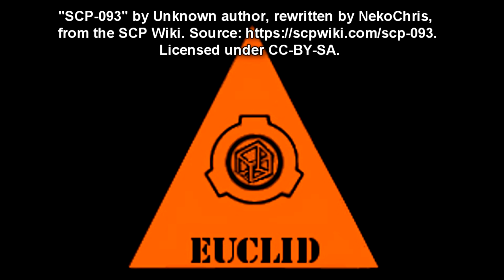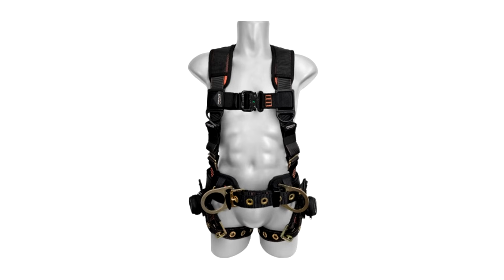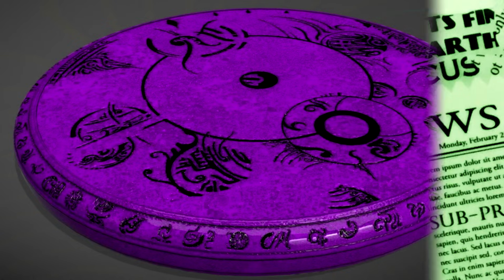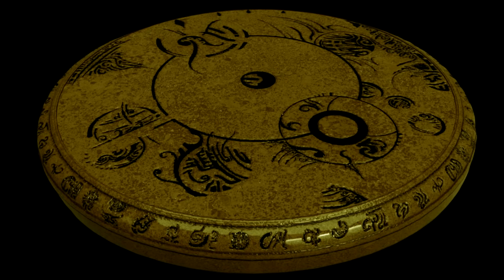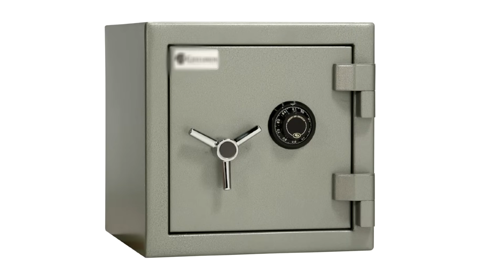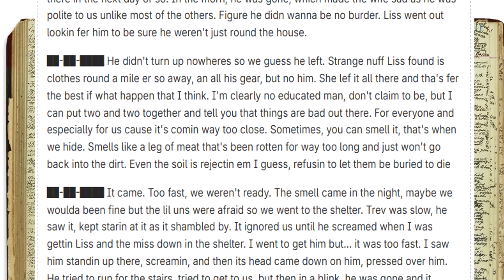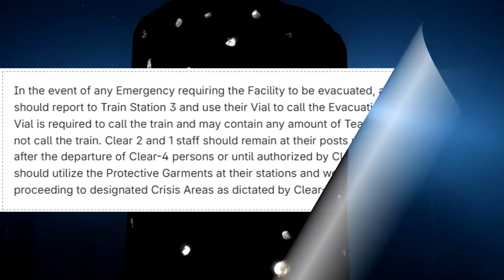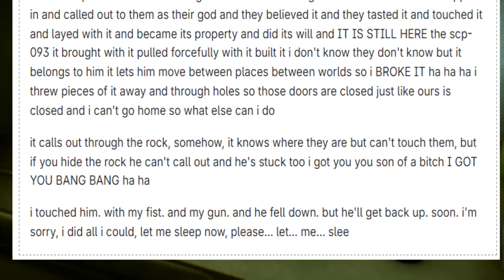Do Not Touch A Mirror Using This Disk (SCP-093)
What happens when a small, engraved stone disk transforms an ordinary glass mirror into a liquid gateway to a completely dead universe? Discover the dark, classified archives of SCP-093, officially known as the Red Sea Object.

👇 EXPAND FOR ARCHIVAL LOGS 👇
It is a heavy, crimson stone disk etched with ancient, unknown hieroglyphs. It behaves normally on stone or wood, but the exact millisecond it is pressed against a glass reflective surface, the mirror turns into a rippling, liquid portal. The SCP Authority deployed Class-D personnel across multiple colored mirror tests, unlocking a parallel Earth that suffered a catastrophic, apocalyptic collapse. The cities are completely empty, choked with black slime and covered in religious text warnings. But the world is not abandoned. Giant, faceless, torso-only human monstrosities over 30 meters tall—known as the "Unclean"—actively crawl across the landscape, feeding on the remains of a civilization that was completely wiped out by its own false gods.

Experience the full, uninterrupted reading of the official SCP-093 file. No commentary — just pure, redacted archival horror straight from the database.

AUTHOR & LICENSE (CC-BY-SA 3.0):
"SCP-093" by Unknown author, rewritten by NekoChris, from the SCP Wiki.